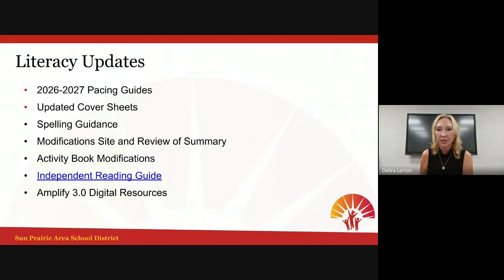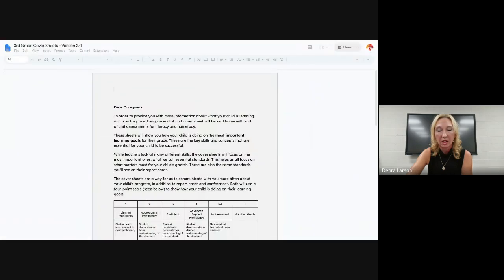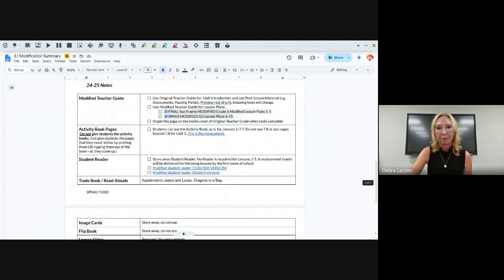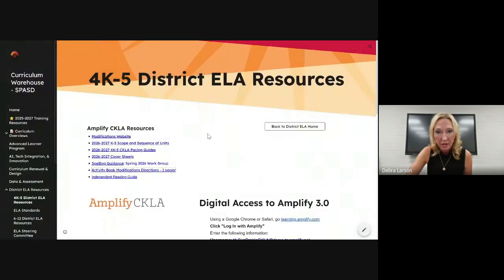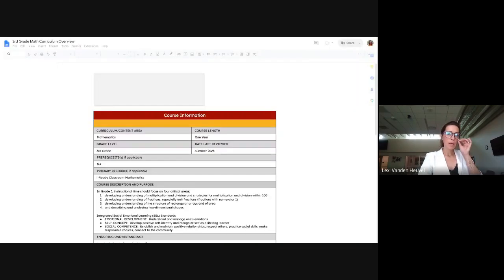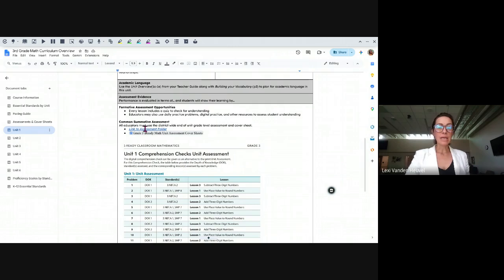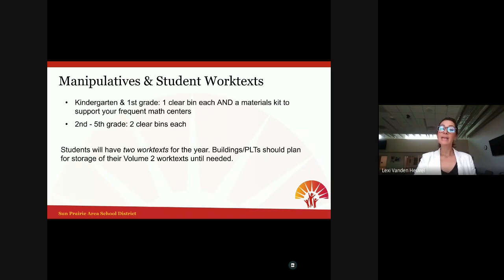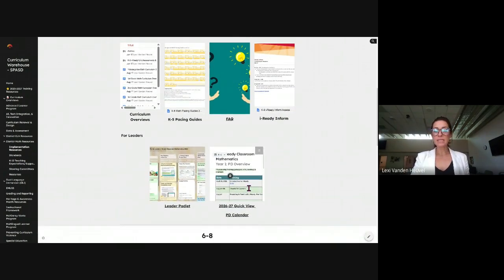2026-27 Math & Literacy Curriculum Updates from Lexi & Deb